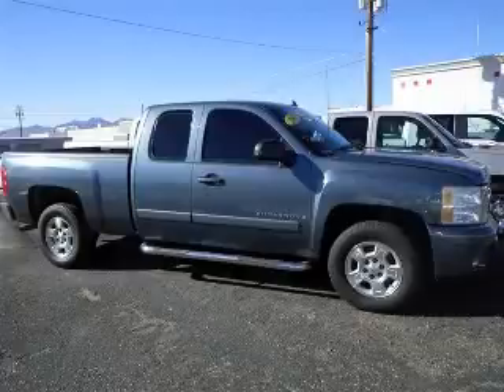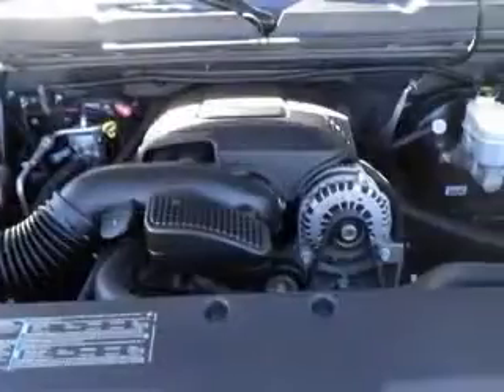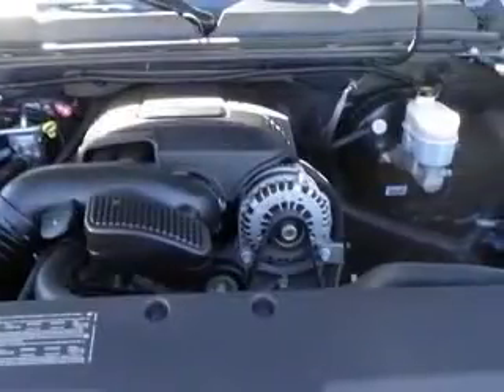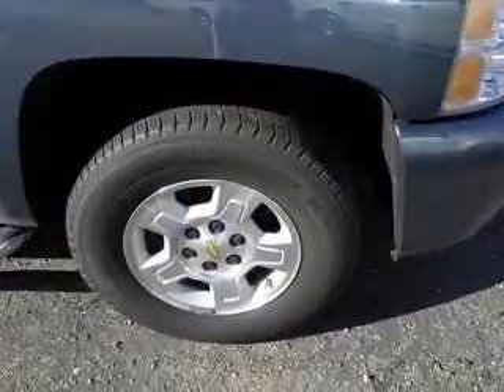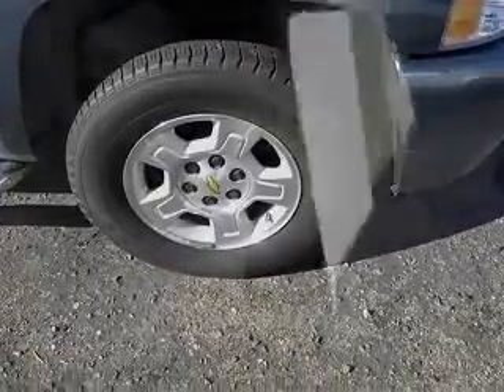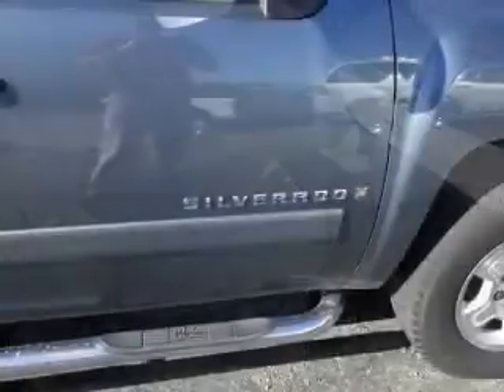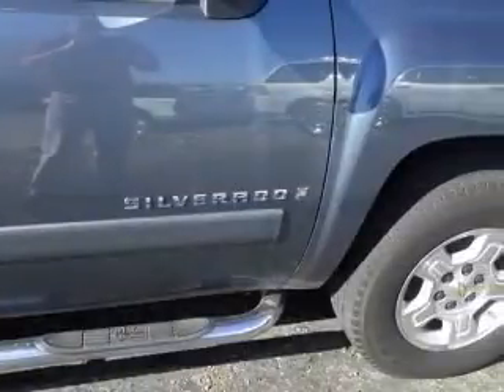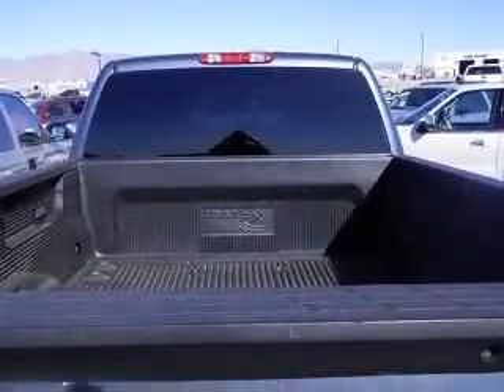2007 Chevrolet Silverado 1500 Bradley Ford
Bradley Ford

2007 Chevrolet Silverado 1500
Engine: 5.3L V8
Trans: Automatic 4-Speed
Color: Blue
Mileage: 64,441

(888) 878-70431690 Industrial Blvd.